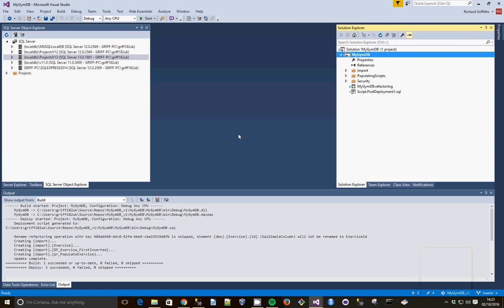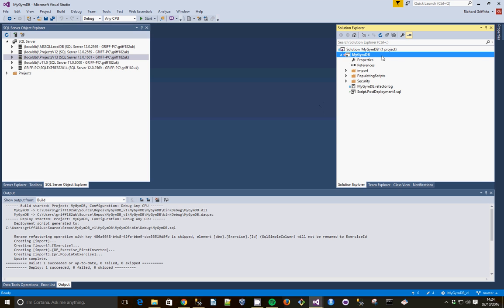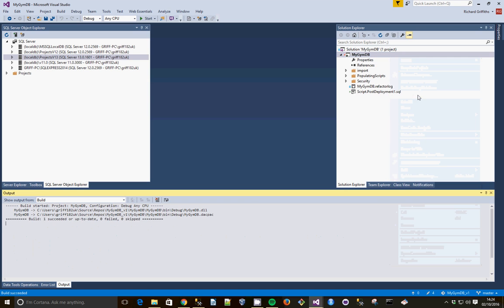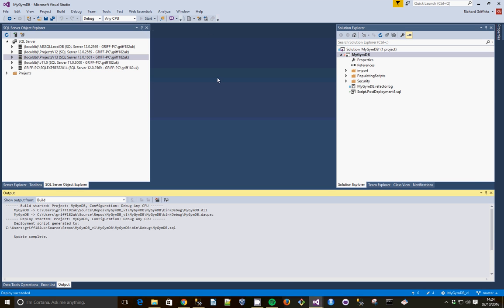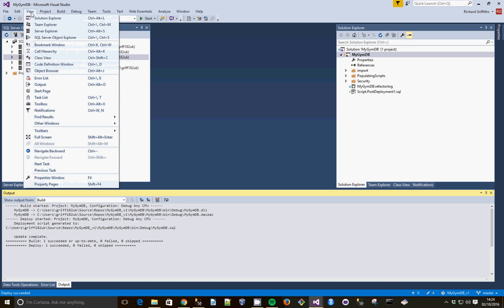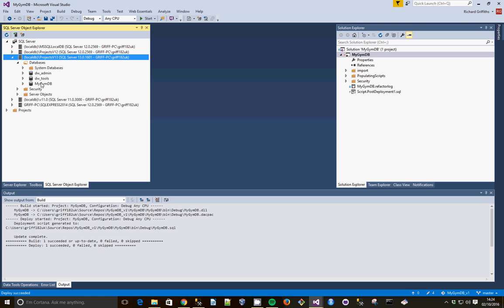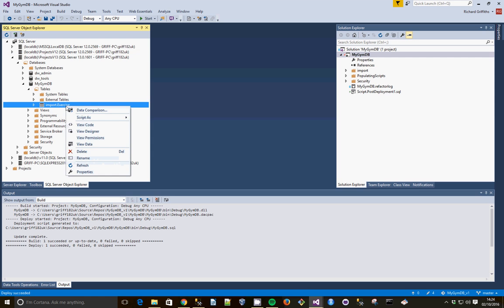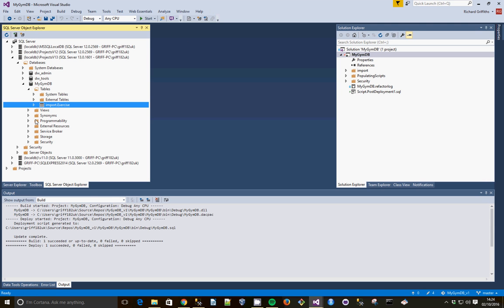SQL Server Data Tools (SSDT) Build, Deploy and Localdb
Shows the capabilities of the localdb within visual studio database projects.
    Part of the Cardiff SQL Relay Demo 2016, DIYDB from Home: Build a Database for free with Team Services Online, SSDT and Azure.